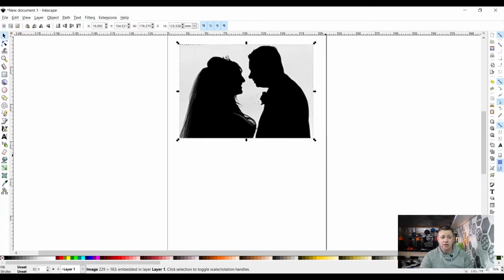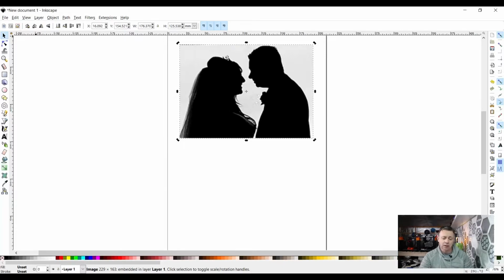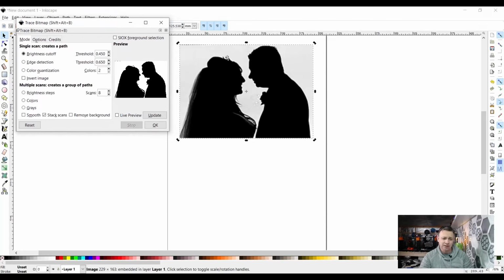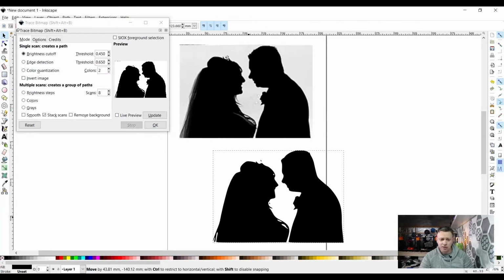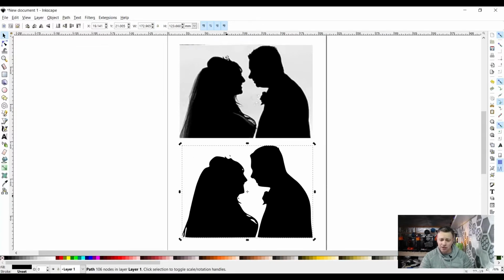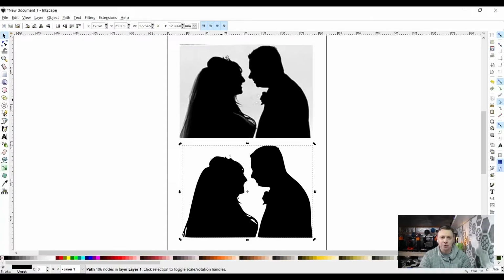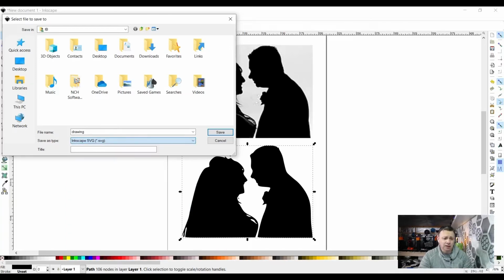How I 3D Printed the Love Light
This is a model I created for my wife from one of our wedding photos.

I used Adobe Photoshop CS and Illustrator CS to turn the photo into an SVG file, which could then be imported into CAD and extruded.

Free alternatives to the Adobe software are GIMP for Photoshop and Inkscape for Illustrator. In the video I demonstrate the conversion to SVG using Inkscape.

This video was created using the GoPro Splice app, music licensing is via this application.